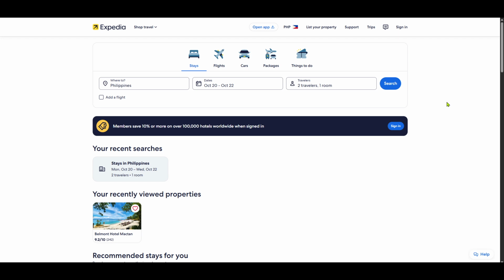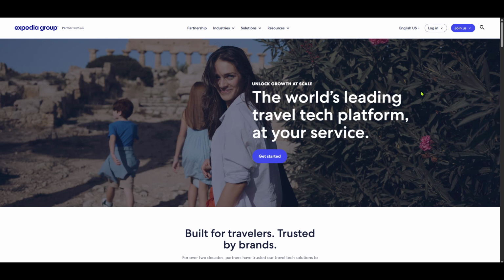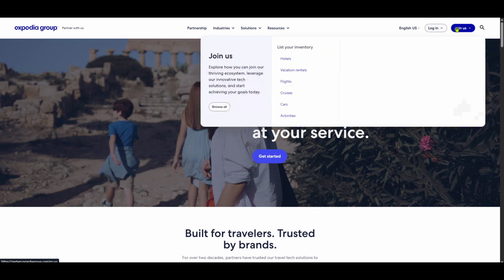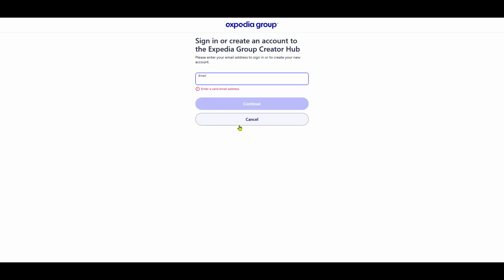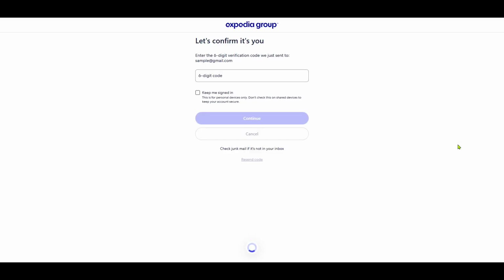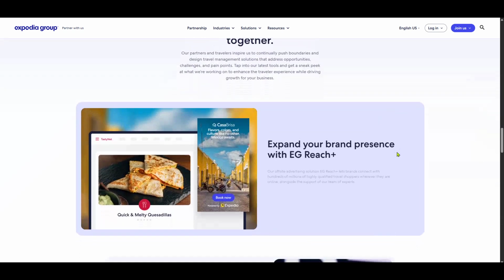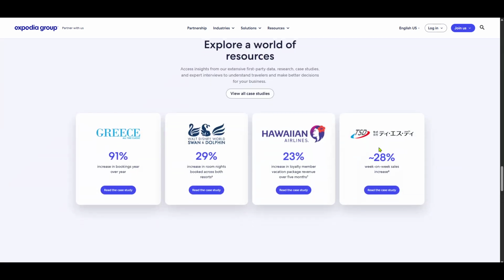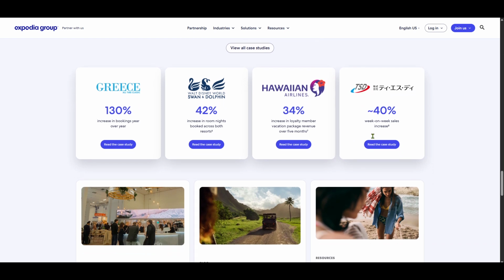How To Setup Expedia Affiliate Account [2025 Guide]